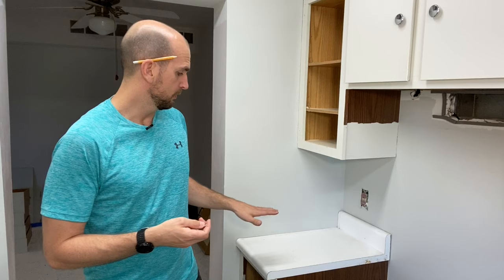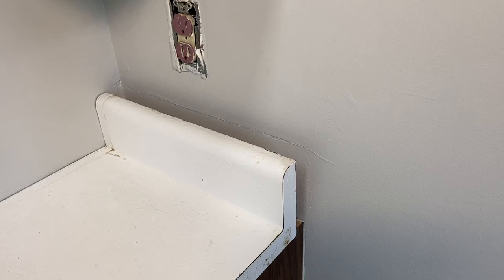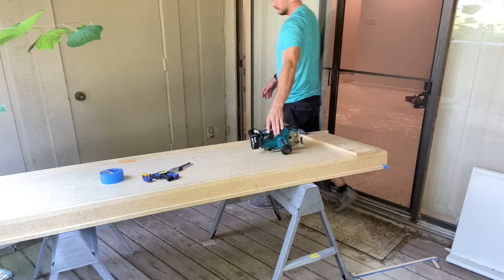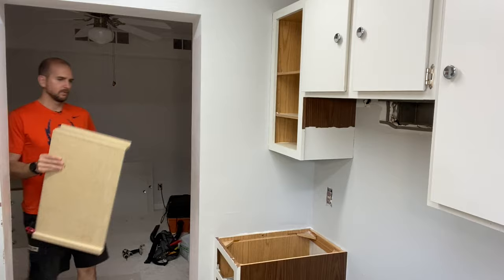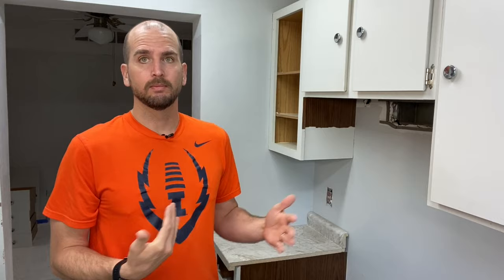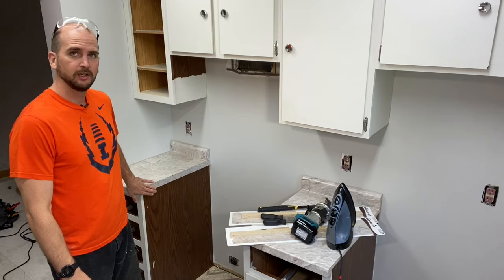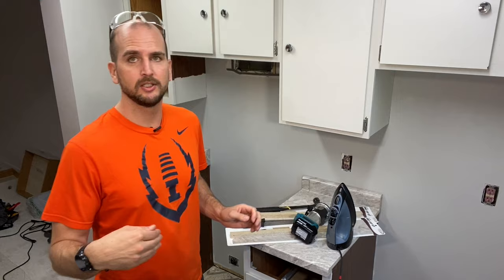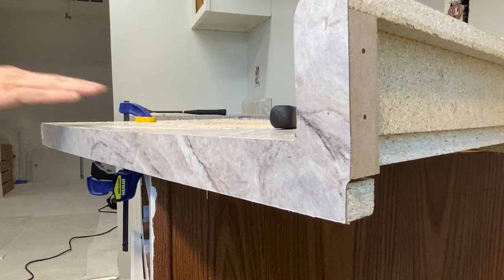How To Install Laminate Countertops | Step By Step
This video will walk you through the complete process of removing old countertops and installing new.  Below is a breakdown of the different steps in the process to help you jump to the sections you need.  Laminate countertops are a great way to affordably update your kitchen and make for a great DIY weekend project.

Steps in the Process
0:30 Removing Old Laminate Countertop
2:37 Cutting New Laminate Countertops
3:59 Test Install and Build Up Strips
4:53 What To Do If You Have Gaps Between Wall and Countertop
6:47 Scribing and Trimming Countertop To Fit The Wall
8:34 Installing Laminate End Caps
15:27  Securing Laminate Countertops To Cabinets
17:03 Cutting Sink Hole In Laminate Countertop

Tools Used
1) Laminate Jig Saw Blades
2) Jig Saw Used
3) Makita Cordless Router
4) Flush Trim Router Bit
5) Makita Cordless Circular Saw
6) Diable 60 Tooth Blade (6.5 inch)
7) Hand File Set
8) Micro Side Cutters
9) Vinyl Floor Roller